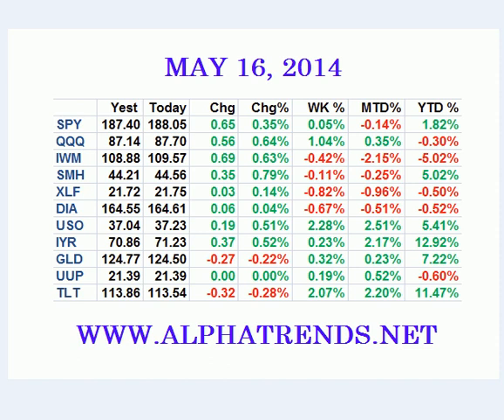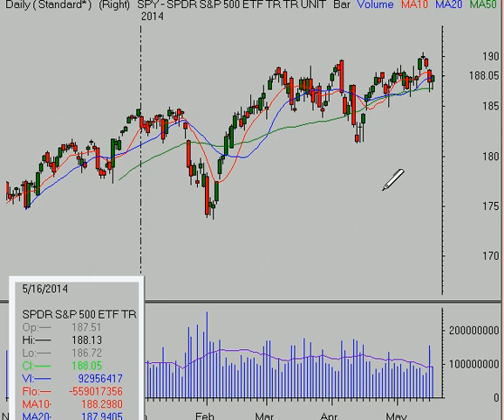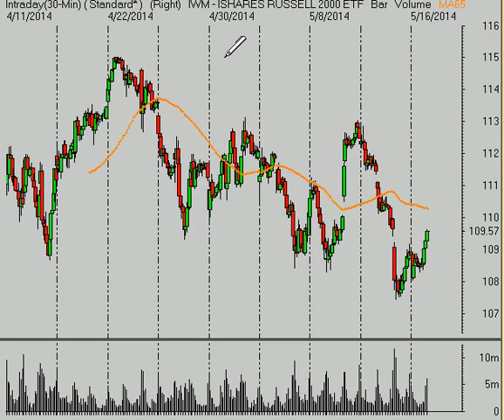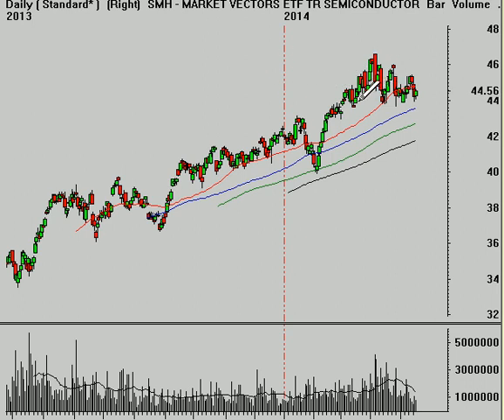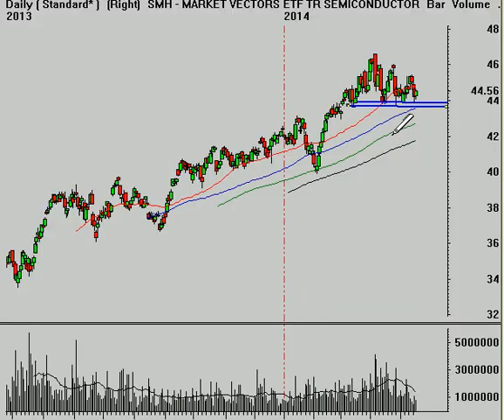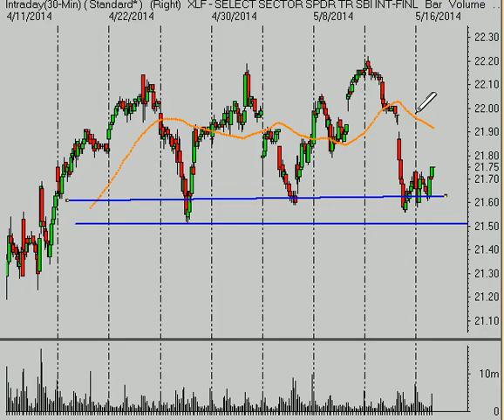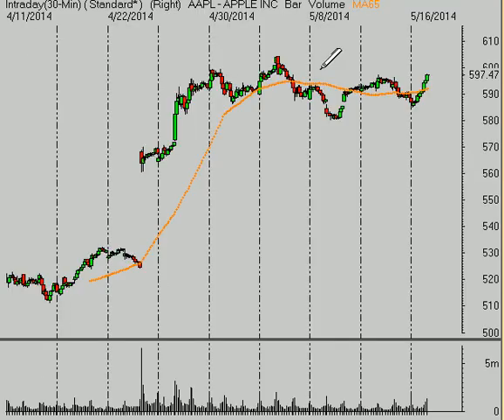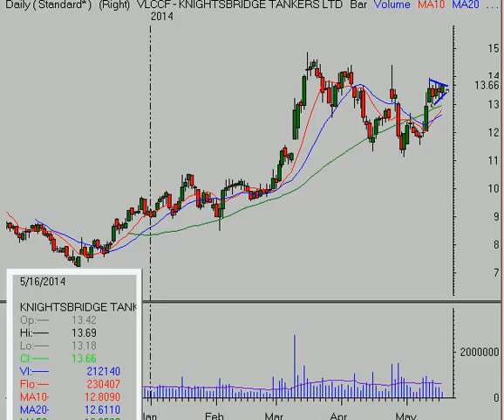Stock Market Video Analysis for Week Ending 5/16/14